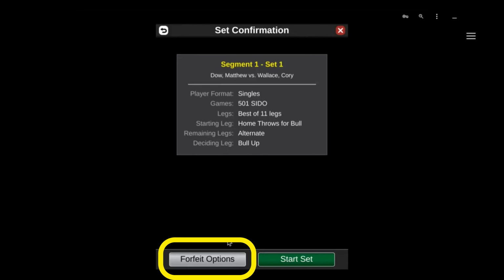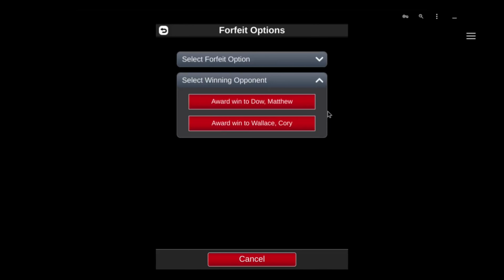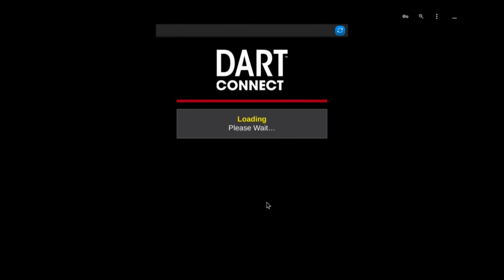CGC ONLINE LEAGUE FORFEIT TUTORIAL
Instructional video on how to forfeit scheduled league match on dart connect